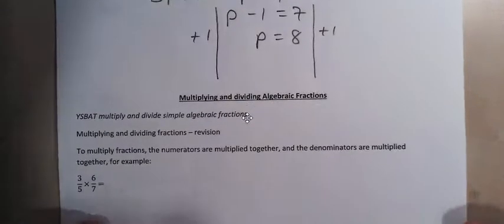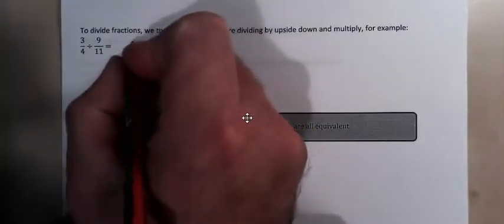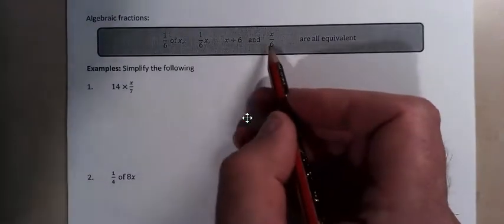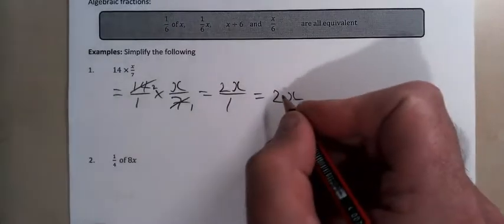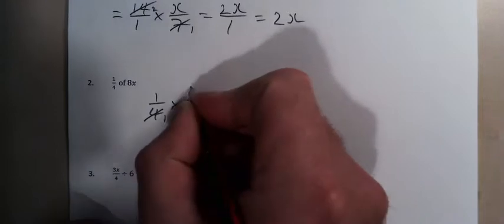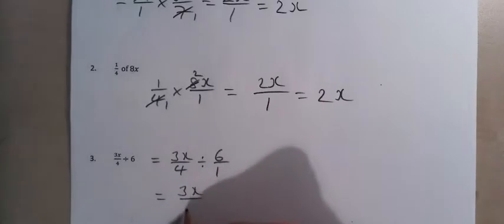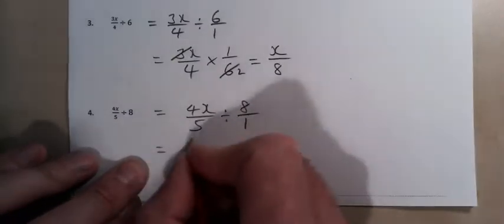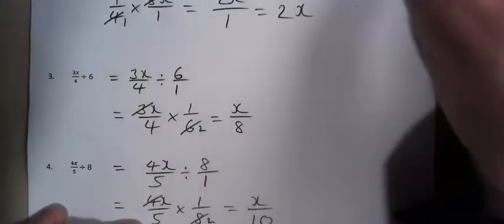CGS - yr9 - notes - cpt 5 - b - Multiplying and dividing algebraic fractions